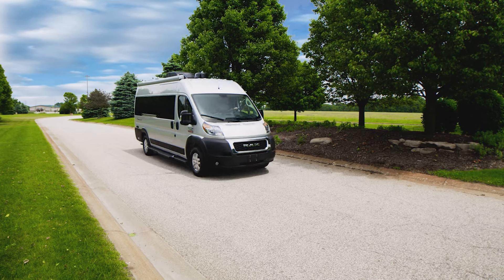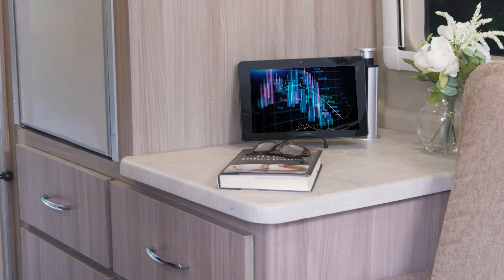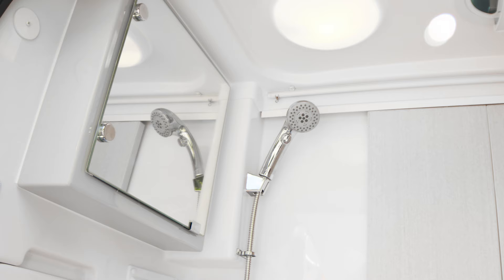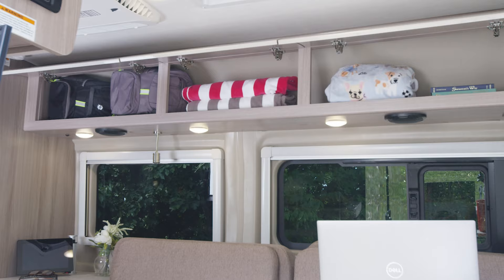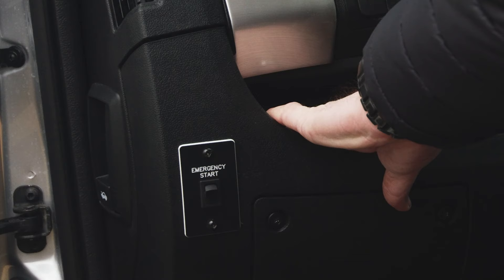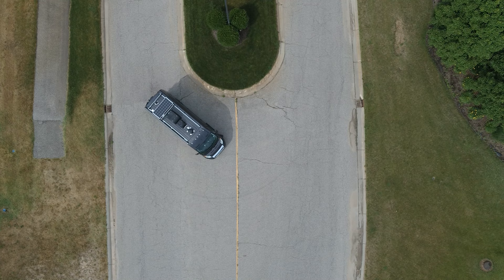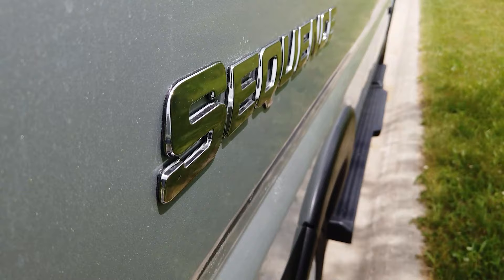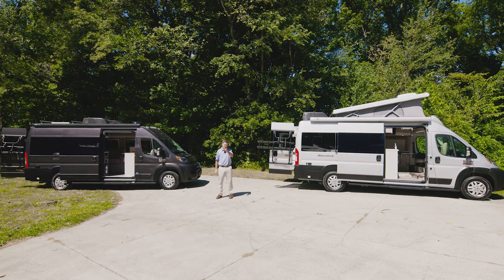2022 Sequence Luxury Class B Camper Van From Thor Motor Coach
Whether you are on the road for work or play, when you travel in a Thor Sequence Camper Van, you can trust you are equipped for both.  But once you discover all the places this class b van can take you, the "fun" part will win every time.